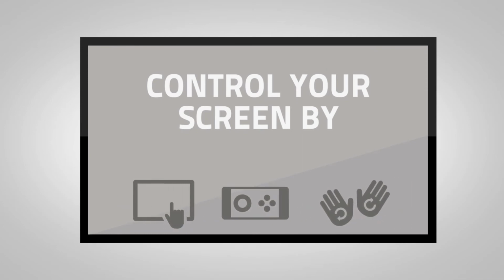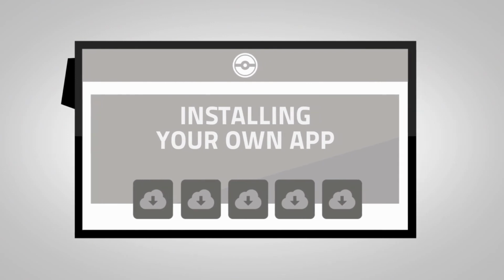Gratis narrowcasting software van Cast It - Start broadcasting now!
Maak met Castit gratis narrowcasting & digital signage software van elk scherm uw eigen professionele digital signage! Castit is de meest gebruiksvriendelijke, snelle en interactieve manier om content naar al uw schermen te broadcasten. Start met uw eerste gratis digital signage scherm(geen creditcard nodig).